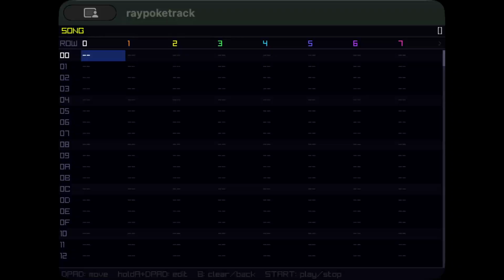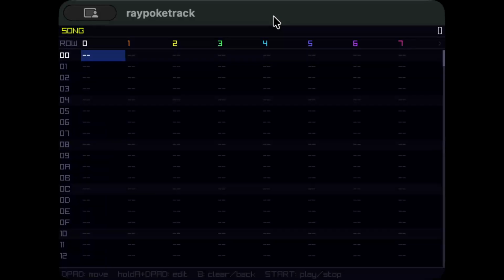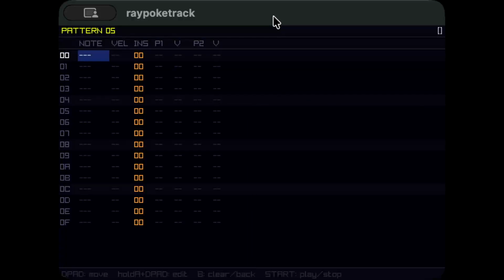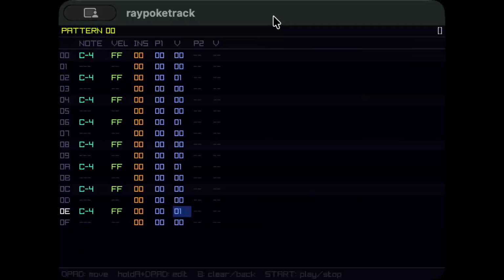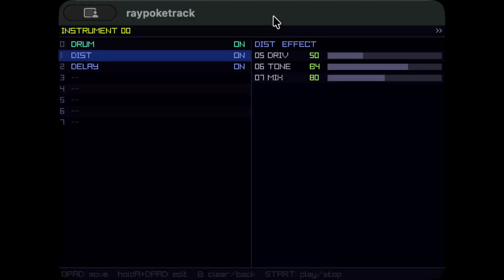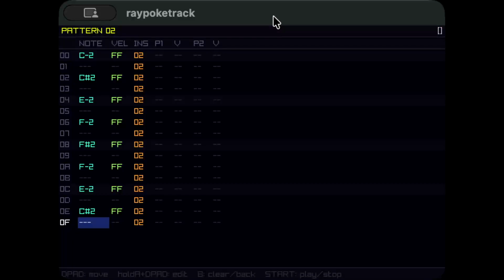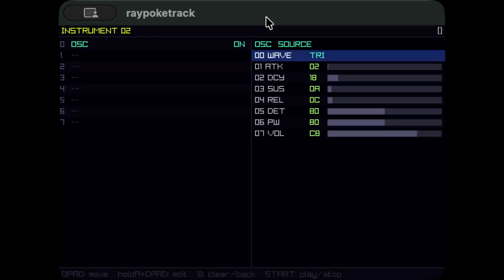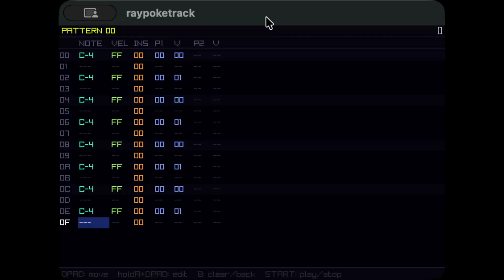poketrack - built-in synths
This shows basic usage of my new software tracker called poketrack. It shows you how to get around and make a song with oscillators and drum-synths.